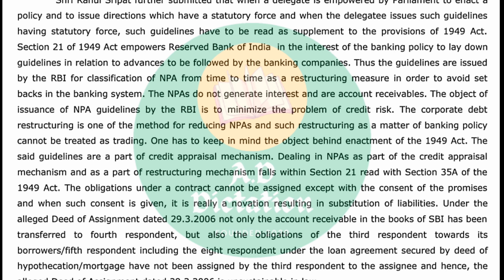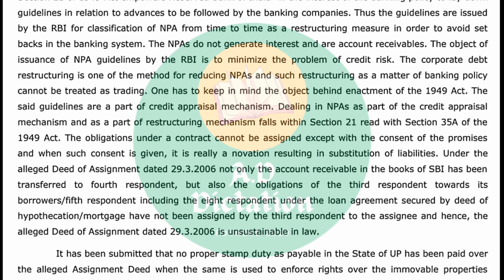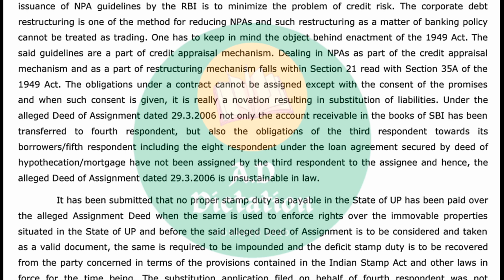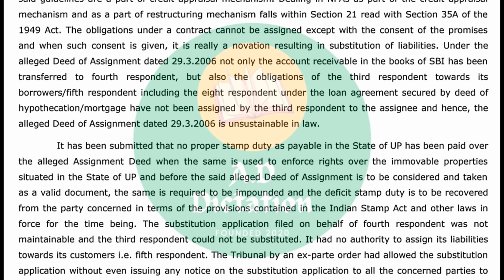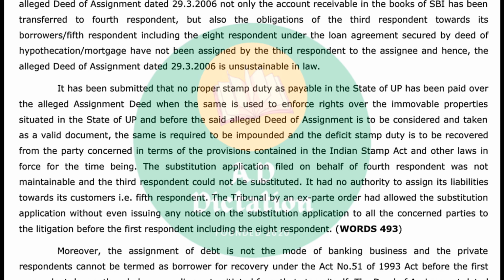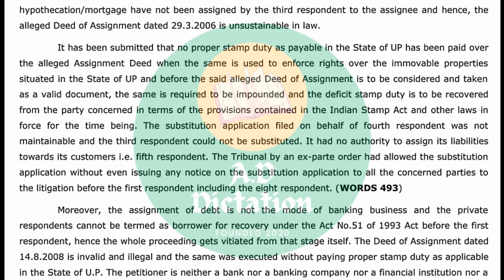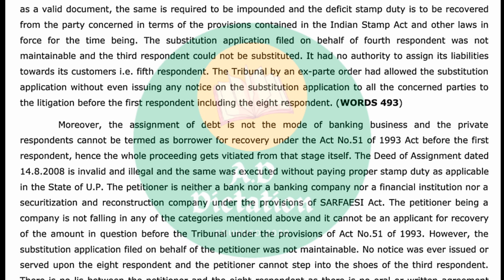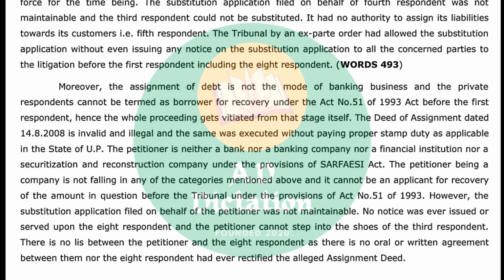Shorthand Dictation 100 wpm in English || High Court Dictation || Legal Dictation || Ex-25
100wpm English Shorthand Dictation High Court Matters

Legal English Shorthand Dictation @180 wpm :

Best English book for all Competitive exams :

S.P Bakshi

Black Book Of English Vocabulary

Objective General English

Best G.K Book for all Competitive exams :

Lucent G.K

Lucent Objective G.K

G.K Arihant

Shorthand Book :

Pitman Shorthand Instructor & Key

Pitman Pocket Shorthand Dictionary

Shorthand Magazine